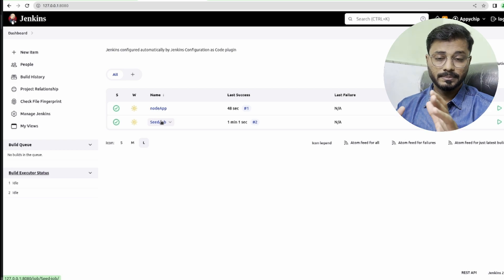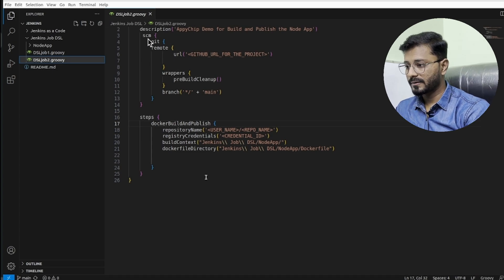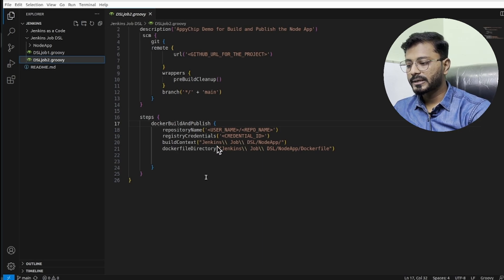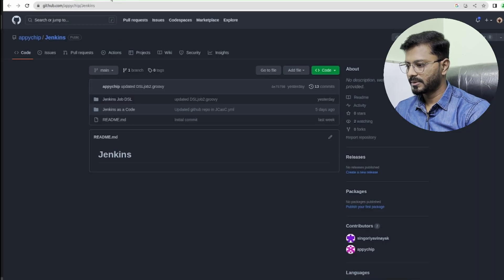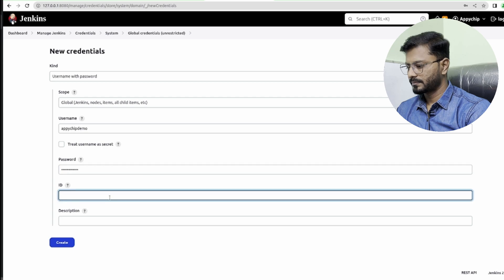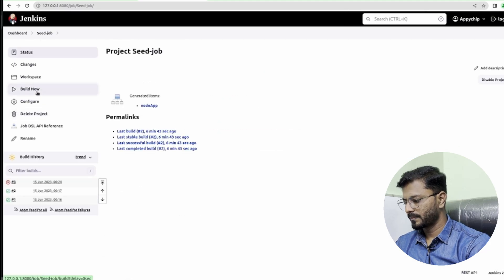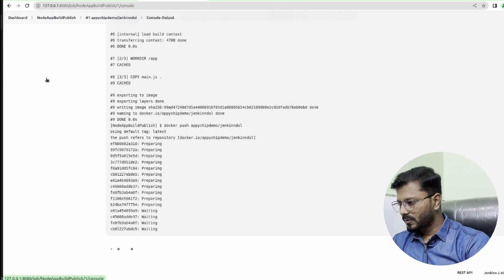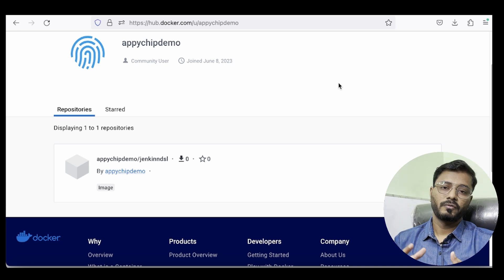Build & Push Docker Image to Docker Hub using Jenkins Pipeline | Create pipeline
This tutorial demonstrates how to build and push a Docker image to Docker Hub using a Jenkins Pipeline. It covers the steps required to set up a Jenkins pipeline that automates the process of creating a Docker image from your code, tagging it, and pushing it to Docker Hub. You'll learn how to configure your Jenkins environment, write the necessary pipeline script (Jenkinsfile), and manage Docker credentials securely. The guide includes integrating Docker commands within the pipeline to streamline CI/CD workflows. Ideal for developers looking to automate Docker image deployment.